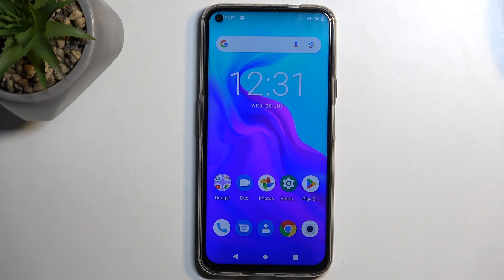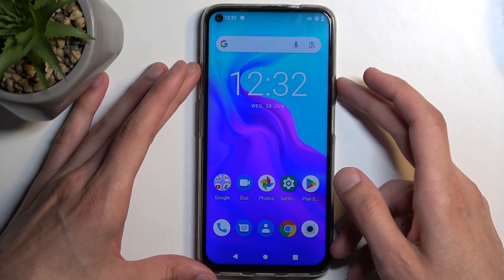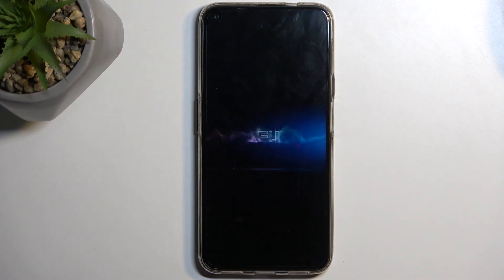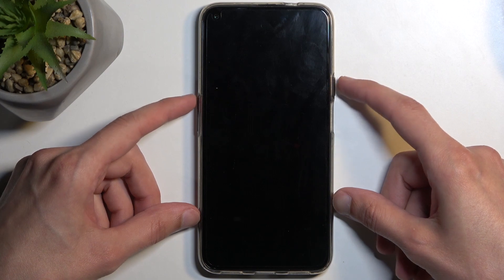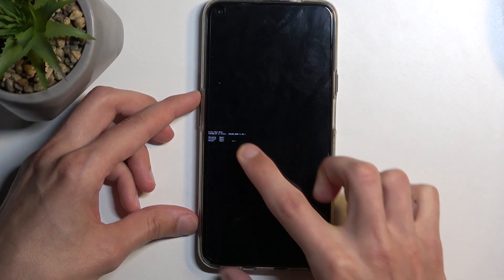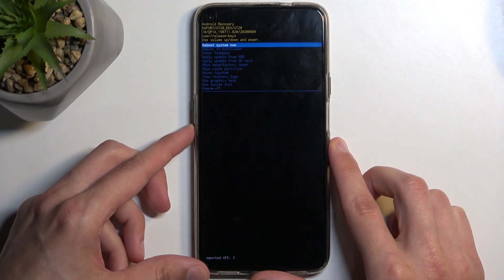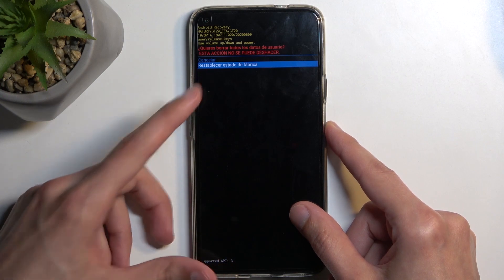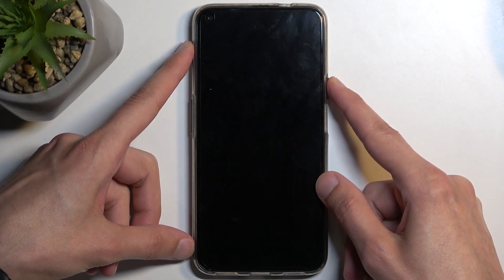How to Hard Reset the HAFURY GT20 Device via Recovery Mode - Erase All Data - Factory Reset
In this video guide, we are going to lead you through the goal of initiating the hard reset procedure on a HAFURY GT20 smartphone, leading you to erase all files and data from your device and reset all settings and preferences. It can be also useful if you would like to bypass the screen lock on HAFURY GT20 mobile device. Therefore, we humbly invite you to view this tutorial and learn how to factory reset the HAFURY GT20 mobile phone.

How to factory reset the HAFURY GT20? How to bypass the screen lock on HAFURY GT20? How to master reset the HAFURY GT20 mobile device? How to delete all data from HAFURY GT20? How to wipe the HAFURY GT20 phone clean? How to reset preferences and settings on HAFURY GT20?